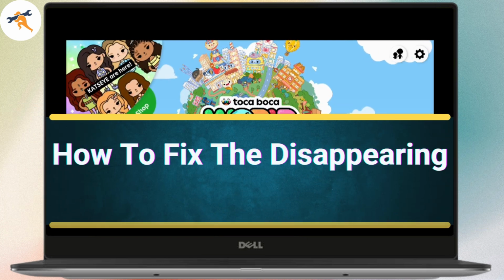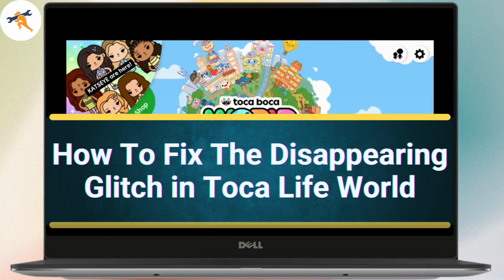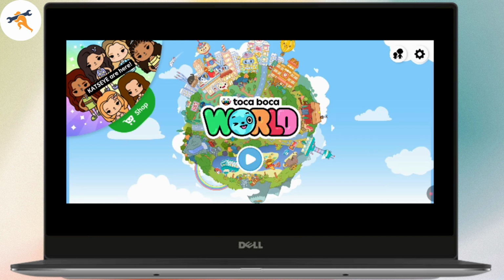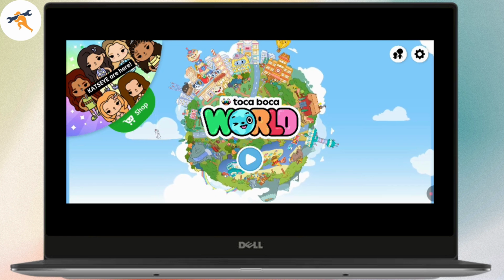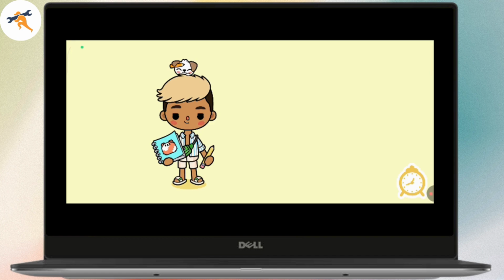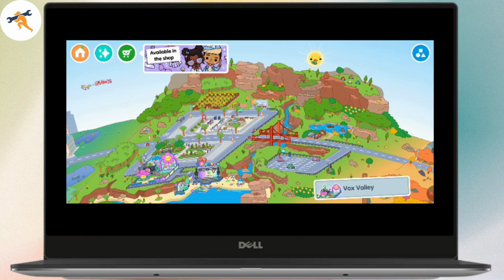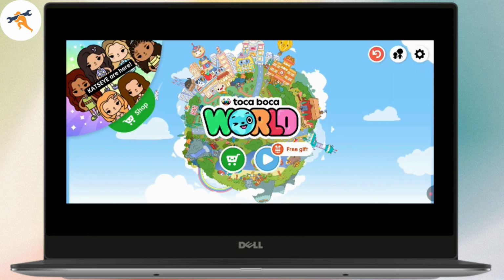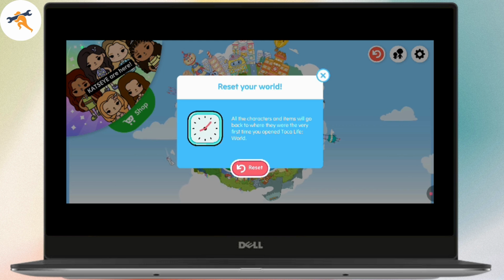Stop The Disappearing Glitch in Toca Life World — 2025 Full Guide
How to Fix the Disappearing Glitch in Toca Life World

Fixing the disappearing glitch in Toca Life World ensures you can fully enjoy the game without missing characters or items. Once the disappearing glitch is resolved, you’ll be able to interact with all your characters, explore locations without interruptions, and continue your stories smoothly. This is important because Toca Life World is all about creativity, storytelling, and building fun scenarios — glitches can break the flow and make gameplay frustrating. By fixing this glitch, you can keep your progress intact, avoid losing your setups, and maintain the immersive experience that makes the game enjoyable. A smooth and glitch-free game lets you focus on creating exciting adventures with friends, family, or by yourself. Share your success after fixing the glitch and keep the creativity alive!

Timestamps:
0:00 Introduction
0:22 Fix Disappearing Glitch in Toca Life World